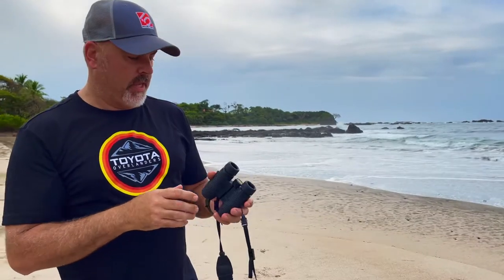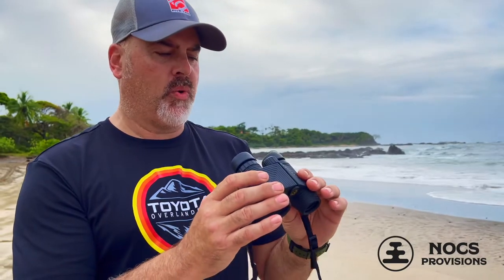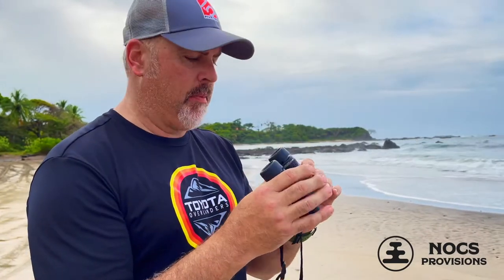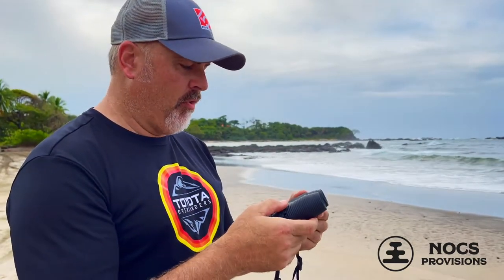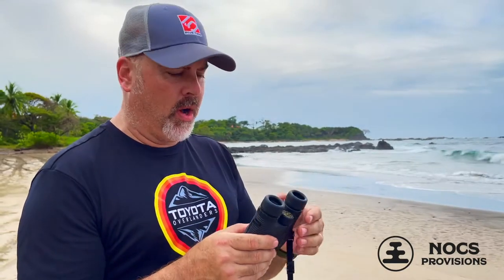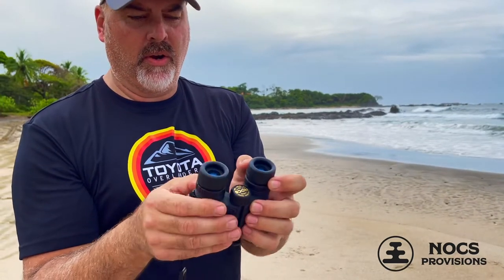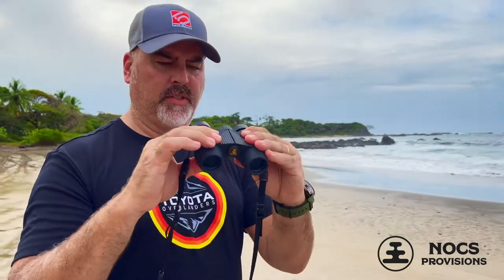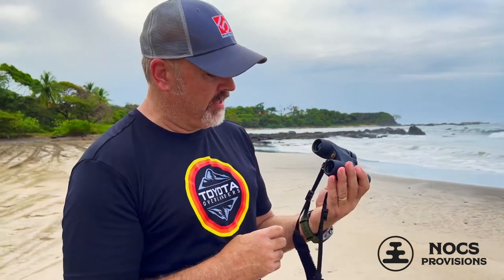NOCS Provisions Standard Issue 8x25 Waterproof Binoculars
The Nocs Standard Issue 8x25 is the ultimate compact binocular. Built to live on the dashboard or in your back pocket, Nocs are designed to be with you when you need them most. Catch a rare bird on a local safari, scope a peeling wave at dawn, and have a rugged set of binoculars, with high quality optics, that you don't need to worry about.